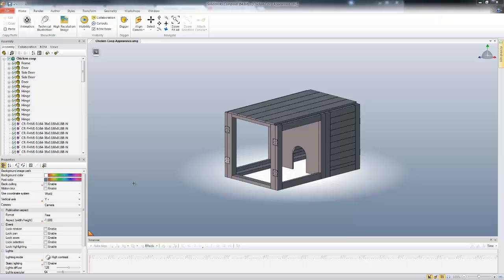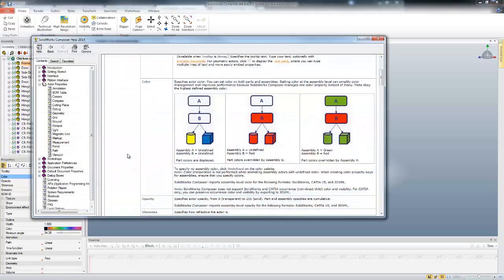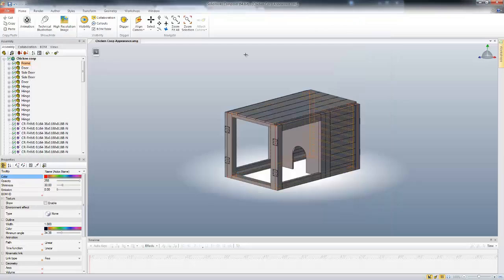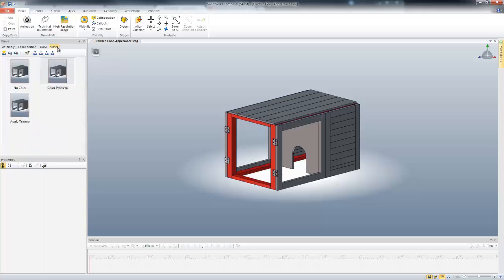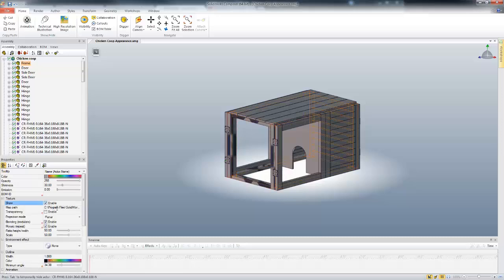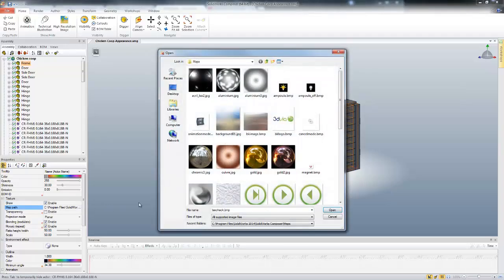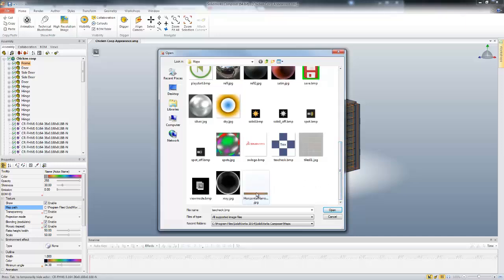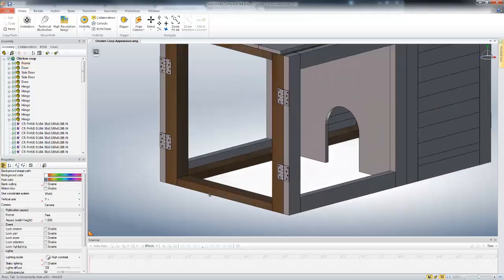SOLIDWORKS Composer - Colors and Textures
Learn how to quickly and easily apply colors and textures using SOLIDWORKS Composer, as well as a possible problem that you might encounter.

Quick Tip presented by Tyler Young of GoEngineer.